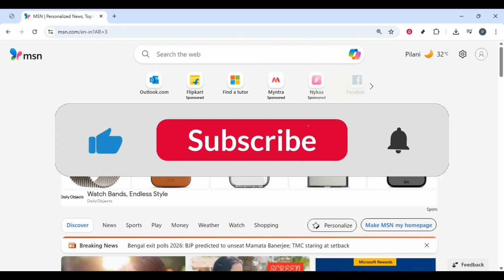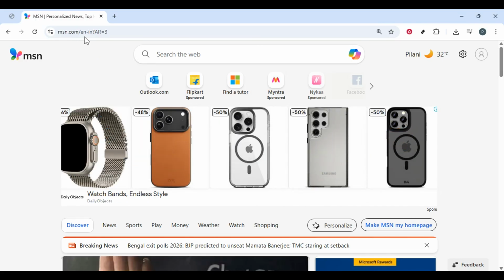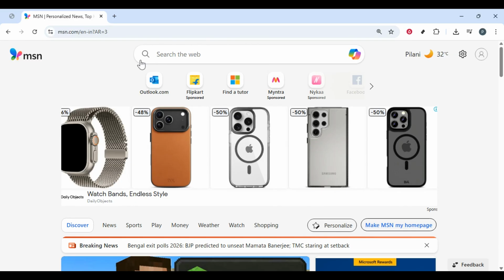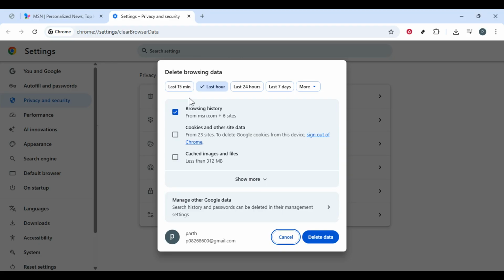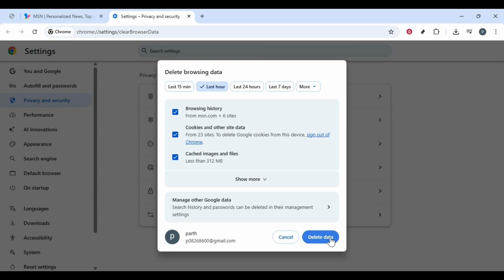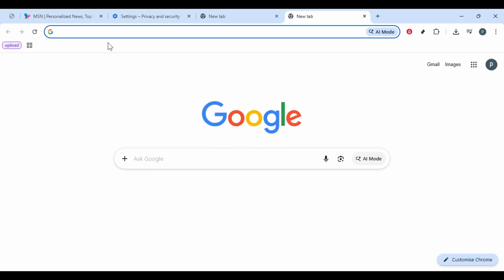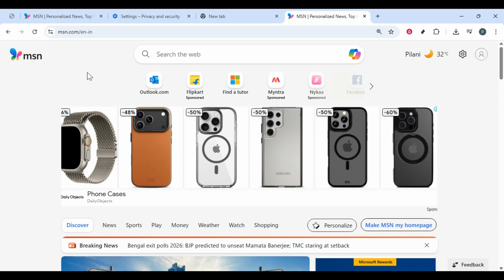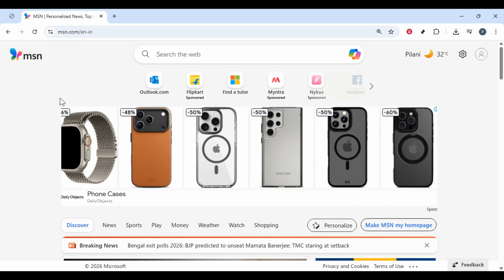MSN SSL Certificate Error Easy Fix Guide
Learn how to fix an MSN SSL certificate error with two simple troubleshooting methods: checking the secure connection status and clearing browser data.
If the issue still appears, you’ll also learn how to tell whether it’s a browser, network, or server-side problem.

🕚Timestamps:
00:00 Intro and overview
00:18 Method 1: Check the lock icon and certificate status
01:03 What to do if the connection is not secure
01:28 Method 2: Clear browser data
02:04 Reload MSN and test again
02:24 Final troubleshooting notes and recap

✍️What You'll Learn In This Video:
• How To Check MSN Connection Security In Your Browser
• How To Tell If An SSL Error Is Server-Side Or Browser-Side
• How To Clear Cookies And Cached Files To Fix MSN Errors
• How To Reload MSN After Clearing Browser Data
• How To Troubleshoot MSN SSL Certificate Problems Quickly

💡Pro Tips:
• If the browser says the connection is not secure, wait and try again later.
• If the connection is secure, clearing cached files often fixes the issue.
• Try another browser if the error continues after clearing data.
• Restart your router if the problem seems network-related.
• Check if MSN loads properly on another device to isolate the issue.